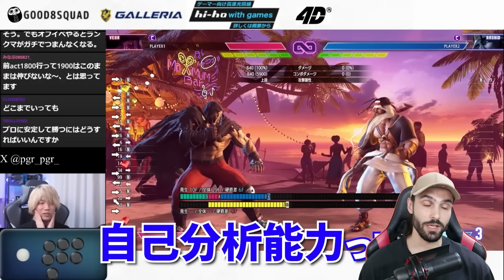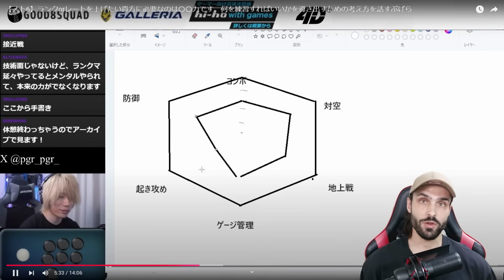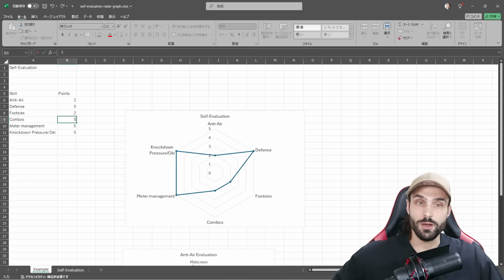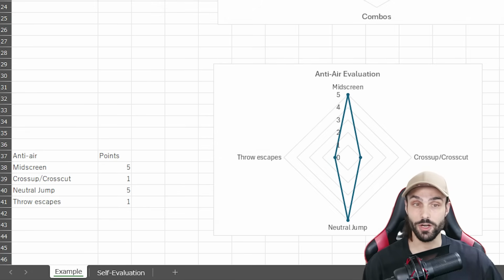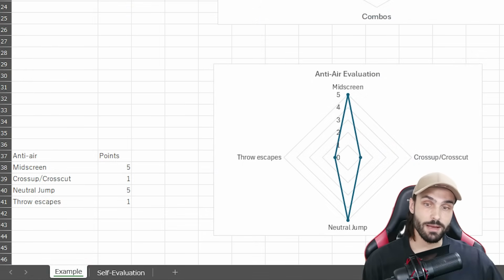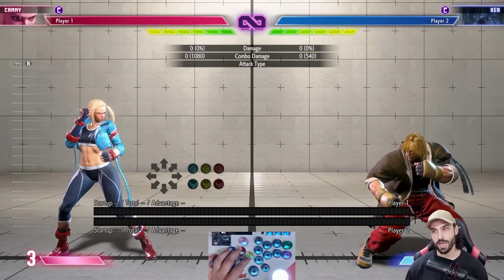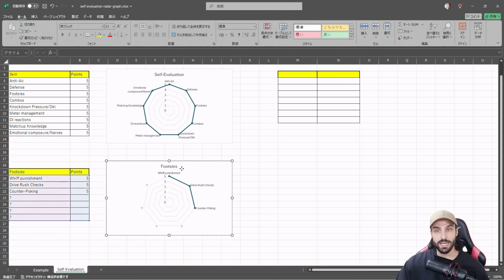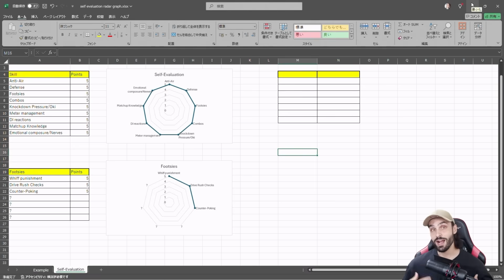How To ACTUALLY Improve In SF6 (according to Pugera) - Beta To Based Ep.1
My first video in my new series about practical ways to improve in fighting games like Street Fighter 6

Follow me on X:
/chris_f_22

My gear:
ASI LVL ABC

I do replay reviews and coaching! DM on X for details

Timestamps:
Intro 00:00
Translation/Summary 00:58
How To Apply It  05:14